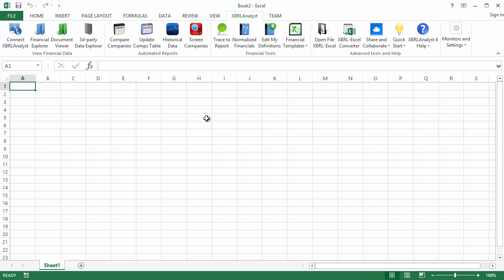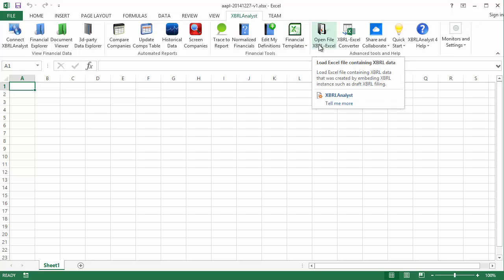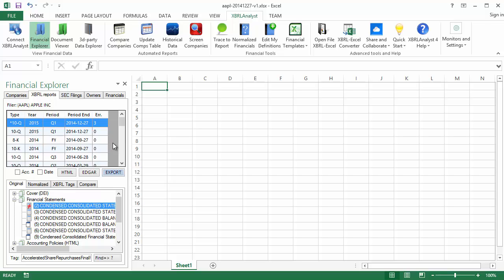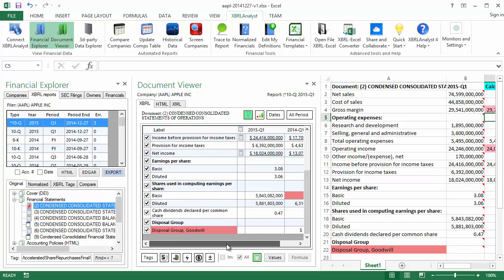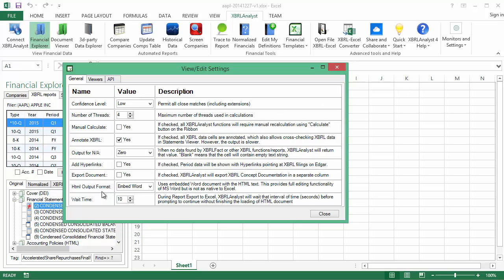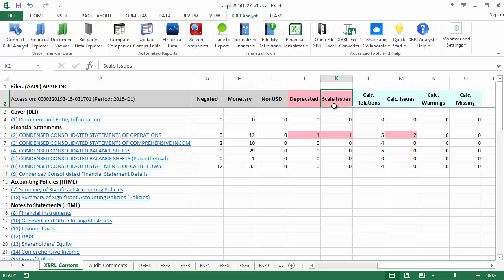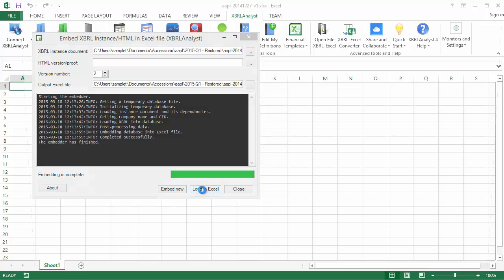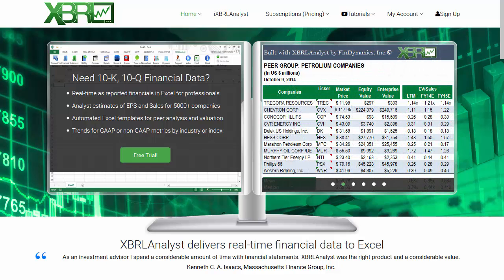Load and Review Draft XBRL Filings in Excel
View how to review and check draft XBRL reports in Excel using XBRLAnalyst. This extensive video tutorial shows how XBRLAnalyst can detect errors in calculation relationships, deprecated concepts and incorrect precision of reported values. The tool also permits comparing several versions of draft filings and quickly detects all the descrepancies.